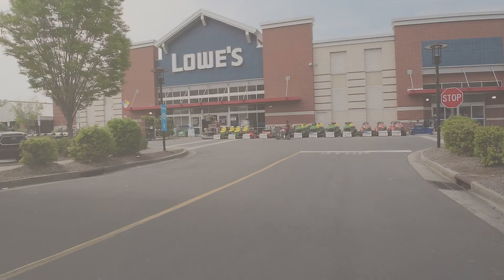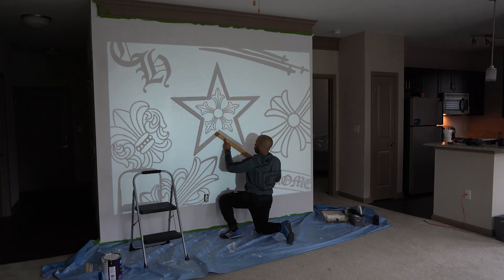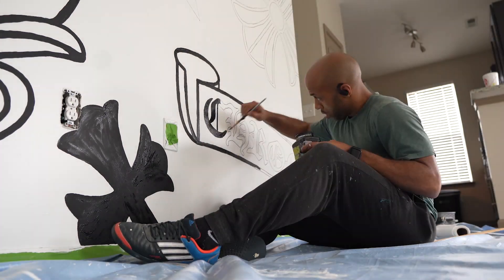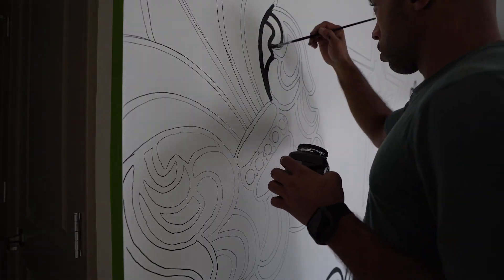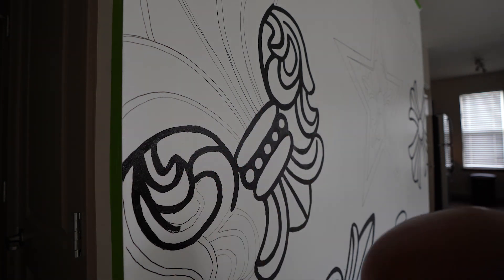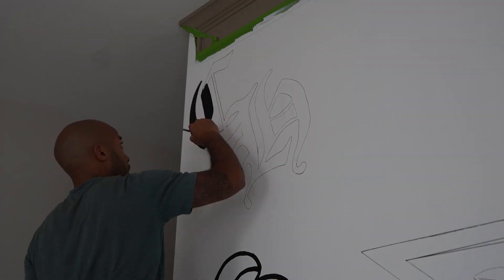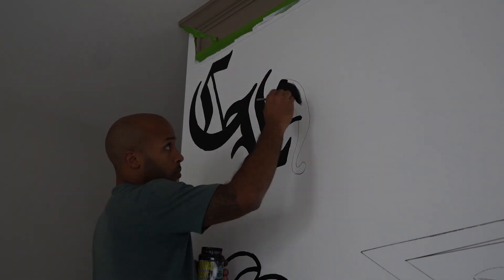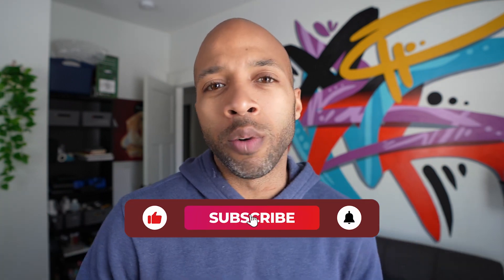PAINTING A CHROME HEARTS MURAL!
My Main Camera Sony A7c
Secondary Camera Canon M50
Sony Lense
Canon Lense
DJI Osmo Action 3
Primary Tripod
Secondary Tripod
SD Card
Camera Stabilizer Gimbal
Camera Slider
DJI Wireless Mics
Rode Mic Pro
Ipad Pro 12.9"
My Ipad Case
Mac Book Pro 2020
Paperlike Screen Protector

Lighting
Key Light NEEWER
GVM Light Vibe Light
Vibe Lights
Floor Lamp Vibe Light

Displays
Samsung Curved Monitor 23.5”